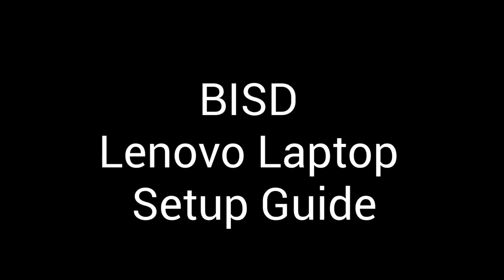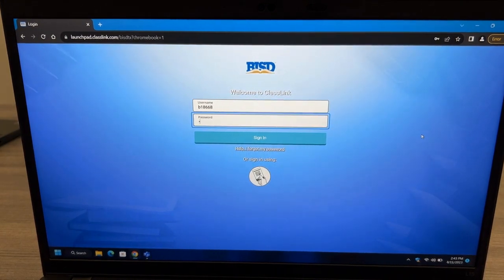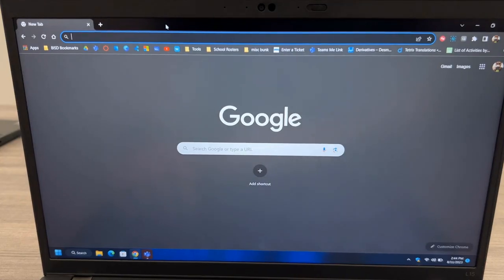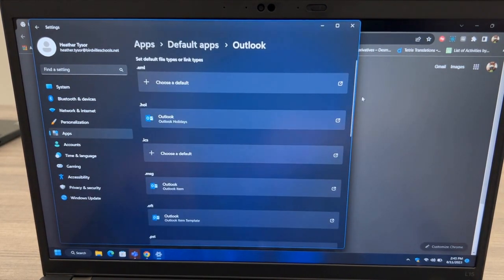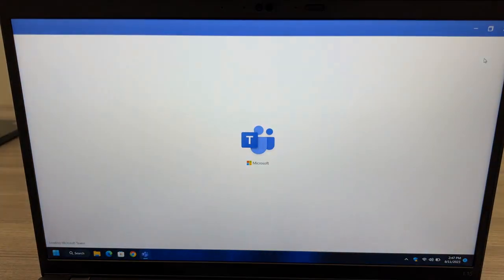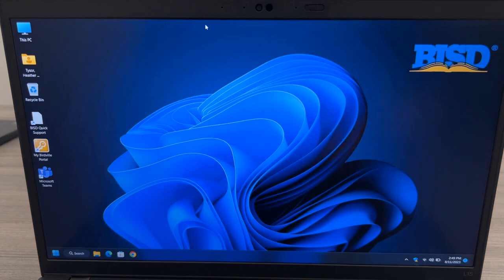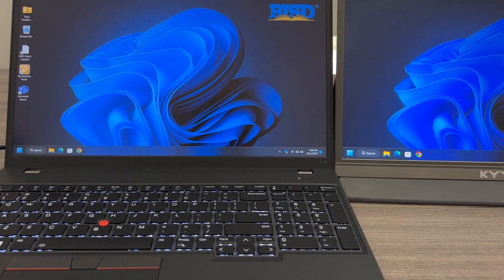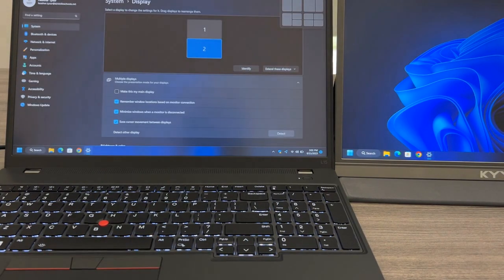Lenovo Laptop Initial Setup Instructions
00:00 Introduction
00:06 Login w/ B#
00:38 Turn on Sync in Chrome
01:43 Enable Printerlogic and Adobe PDF extensions
02:12 Pin Chrome to Taskbar
02:21 Set Chrome as Default Browser
02:44 Set Outlook as Default Mail App
03:14 Login to Teams
04:04 Install Printers
04:43 Access Software Center
05:20 Uninstall the Home Version of Microsoft Teams (leave the Business Teams app installed)
05:51 Setup Multiple Monitors